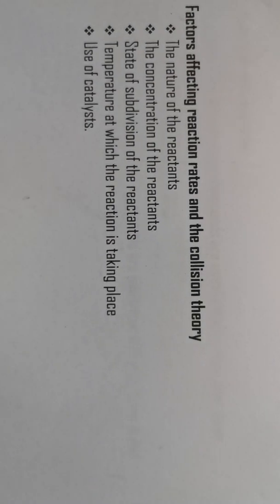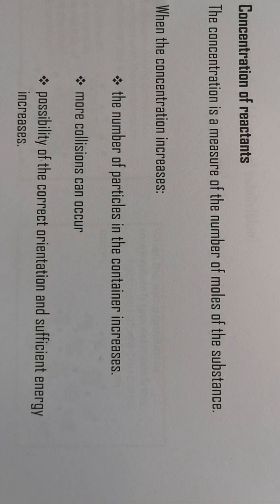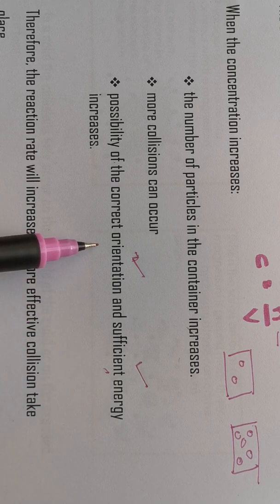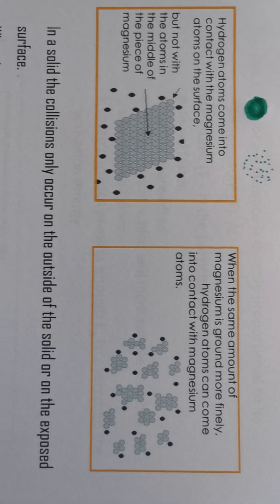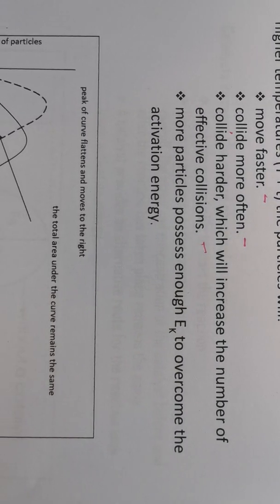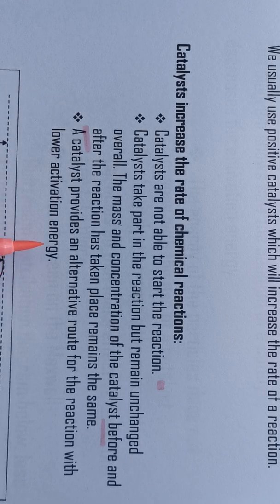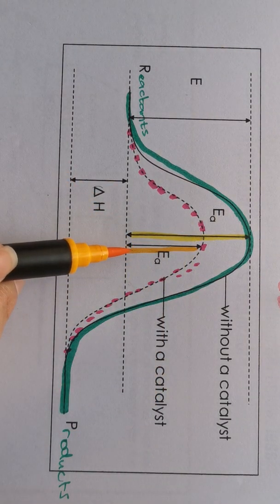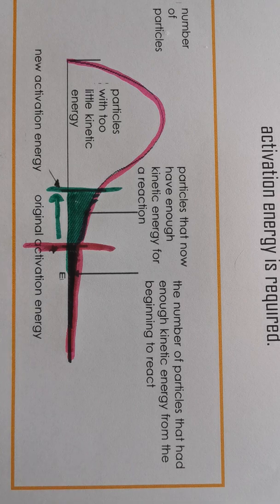Rates of reaction :Factors that affect reaction rate